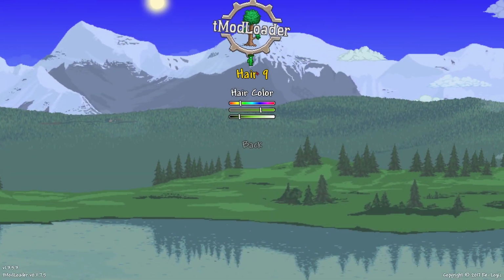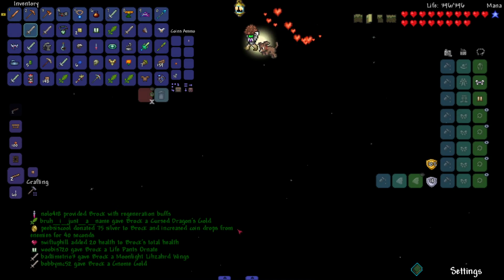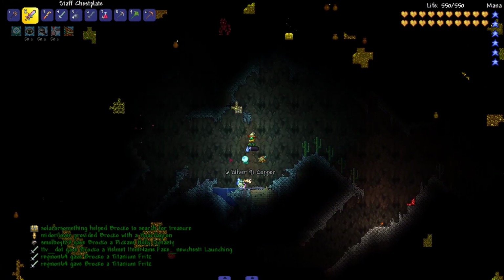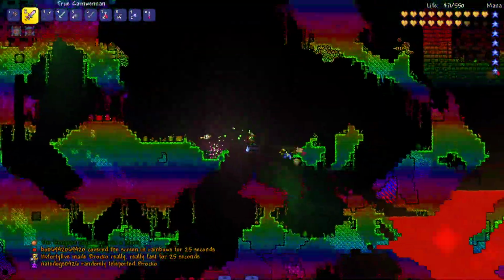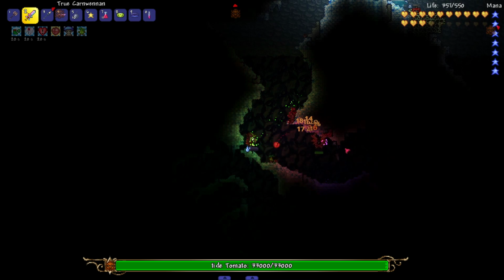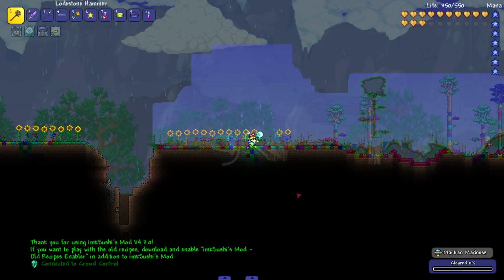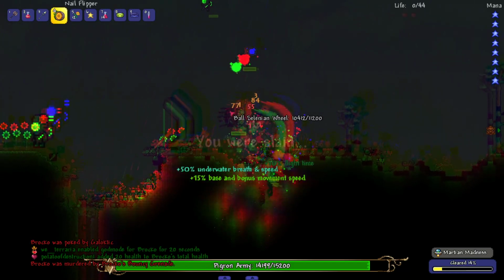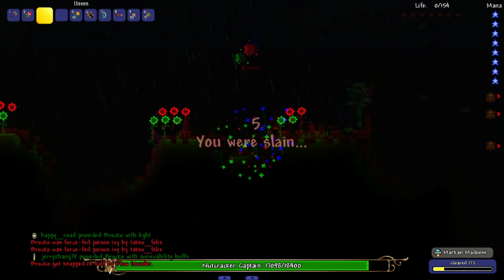TERRARIA BUT THE VIEWERS CONTROL EVERYTHING + THE RANDOMIZER MOD! (Full Livestream)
Enjoy the full livestream of me using the Crowd Control mod, the mod where viewers can spawn in things and kill me in Terraria, AND with the Terraria Randomizer mod!

Check out the mod here!